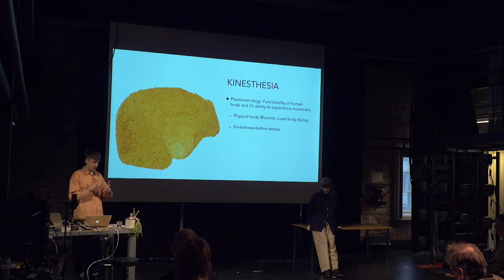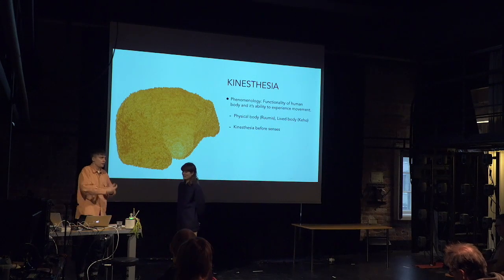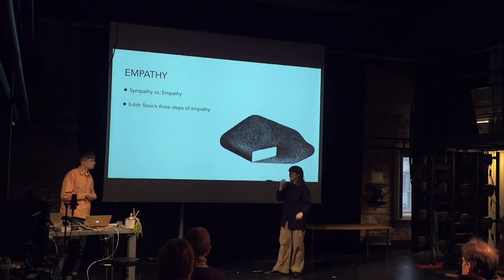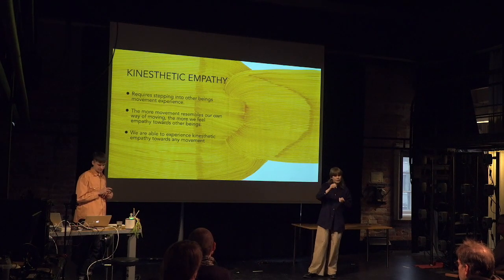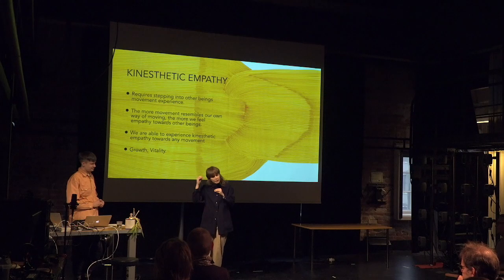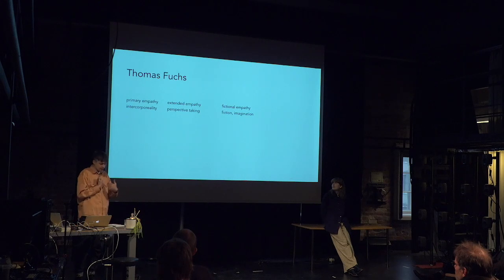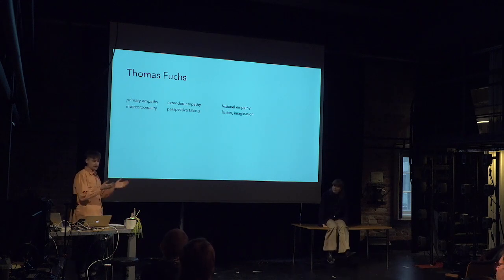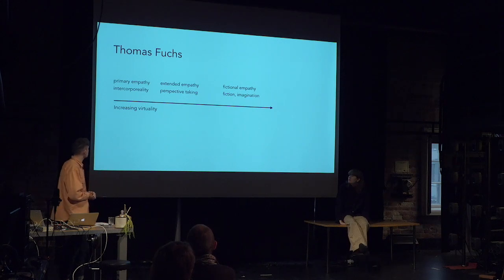VES Seminar 2018 - Ilmari Paananen & Laura Jantunen: Kinesthetic Empathy in Video Image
VES 2018: Beyond Presence

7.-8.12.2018, University of Arts Helsinki, Theatre Academy, Degree Programs in Lighting and Sound Design

Ilmari Paananen & Laura Jantunen: Kinesthetic Empathy in Video Image